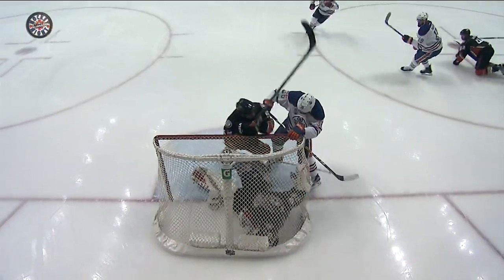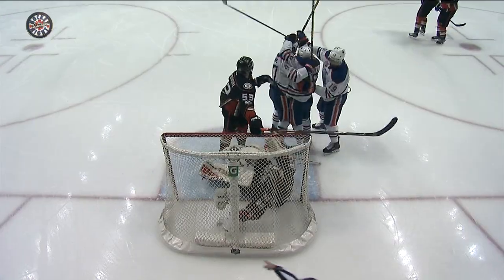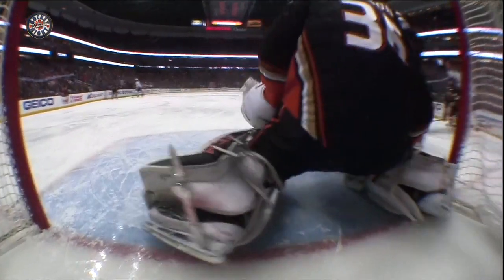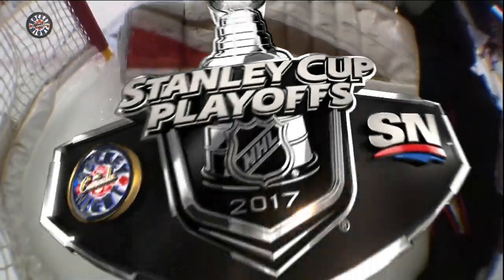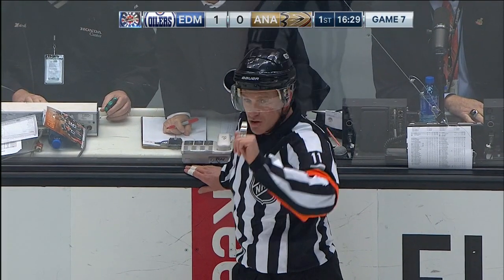Gibson lets Caggiula shot slide through for early Oilers lead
John Gibson let a Drake Caggiula shot get through the wickets for an early 1-0 Oilers lead in Game 7.